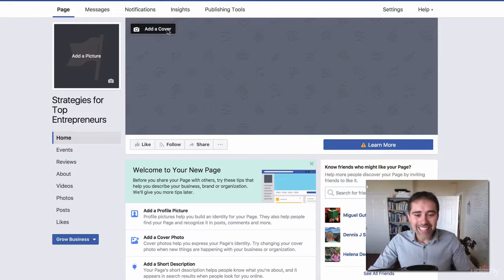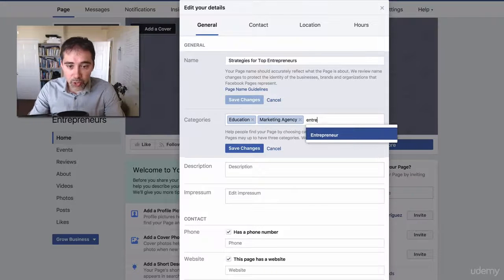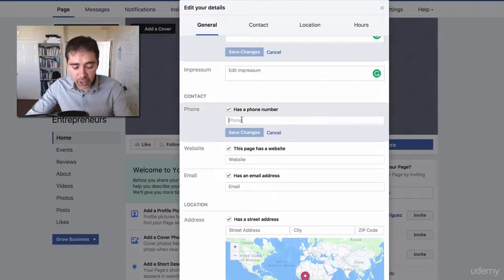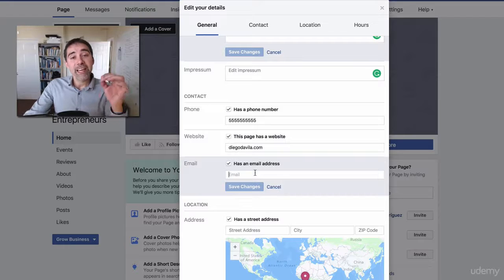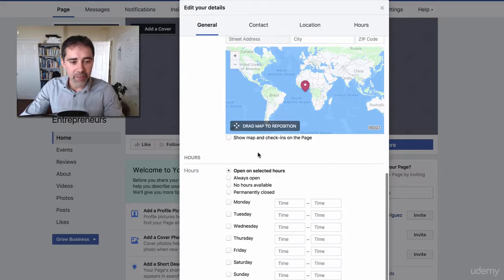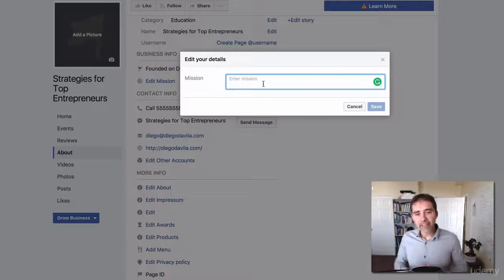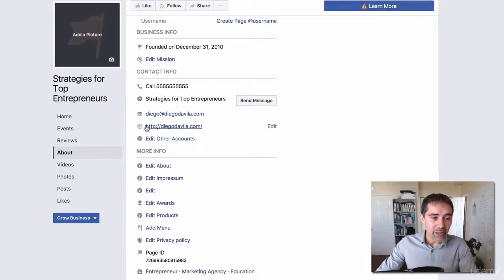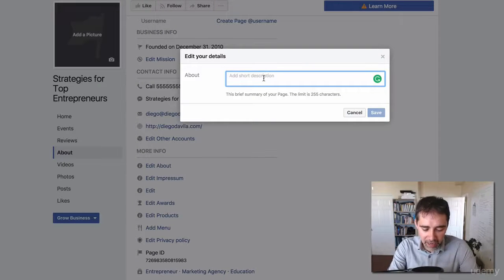119 Adding Essential Information to your Facebook Page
This is how the Facebook page looks like.